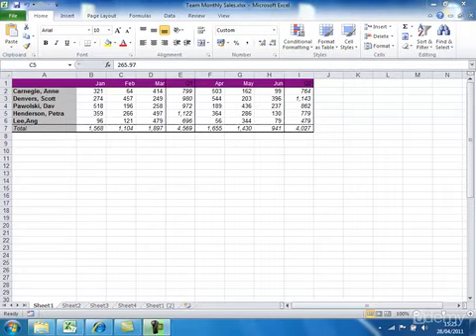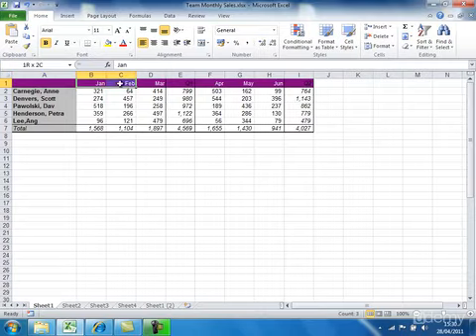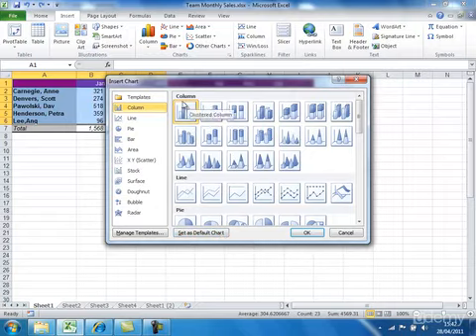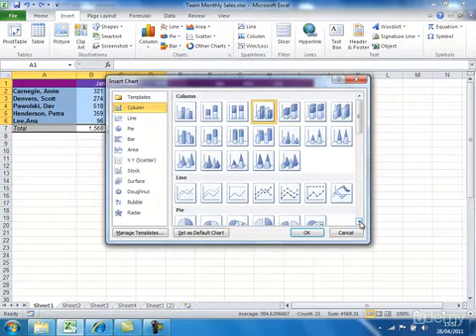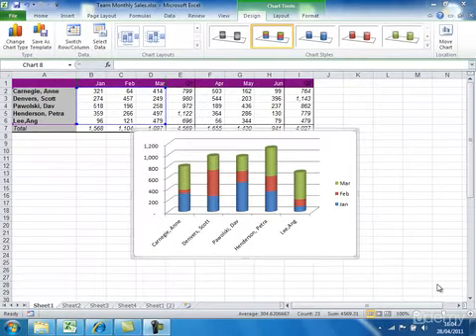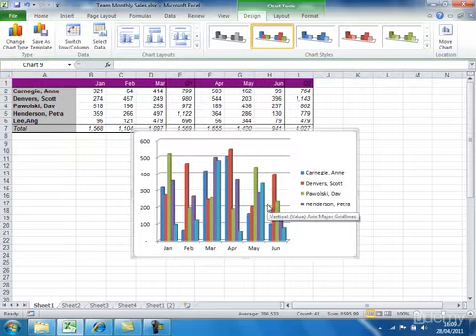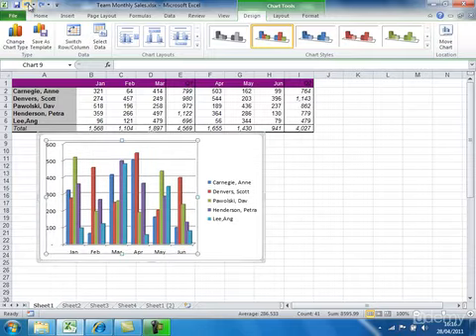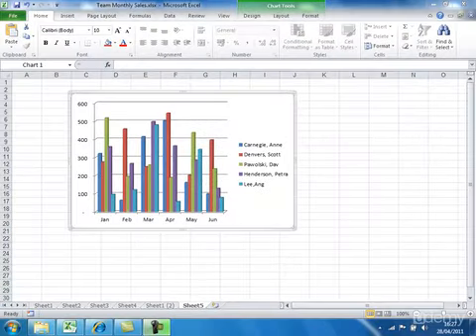Learn Microsoft Excel 2010 Advanced Course : Additional Features to Help Create Charts/Graphs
Learn Microsoft Excel 2010 Advanced Course
Learn advanced Excel 2010 features and get ready to take your Excel knowledge to the next level.